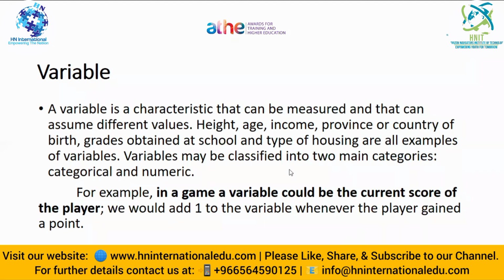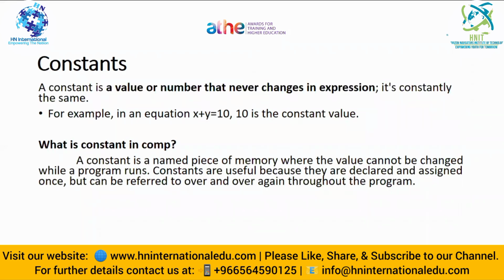Introduction to Computing Math Lecture No.02 B2 ATHE Level 3 Diploma in Computing